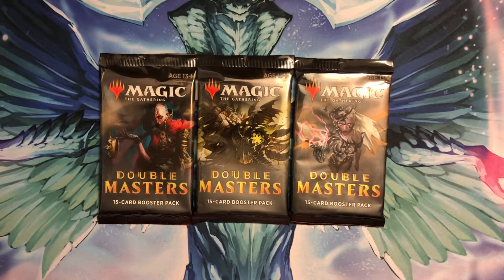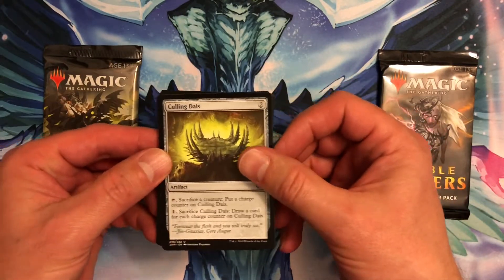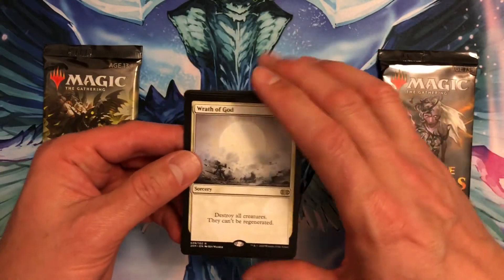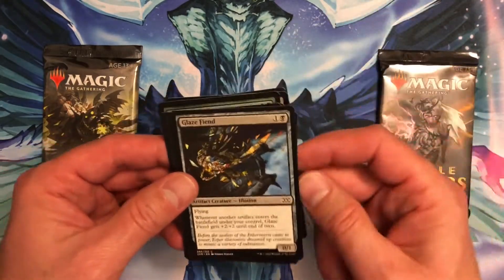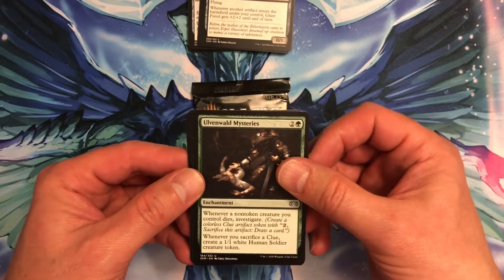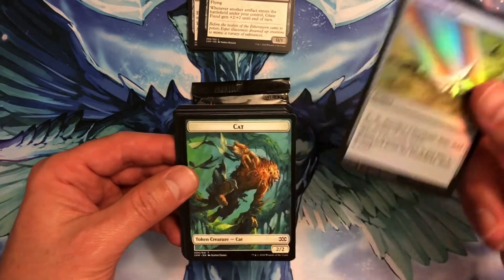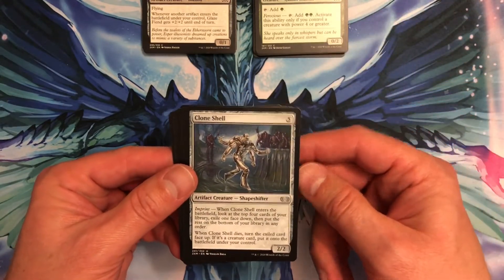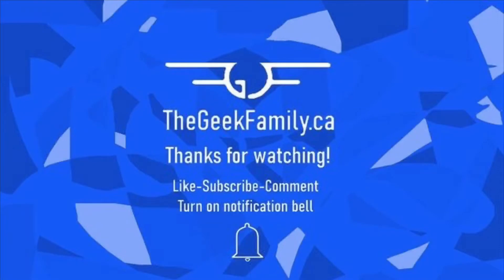MTG Double Masters Booster Pack Opening Part 7/7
In this video we open 3 Magic The Gathering Double Masters booster packs.

You can also check out our blog for extra geek related content.